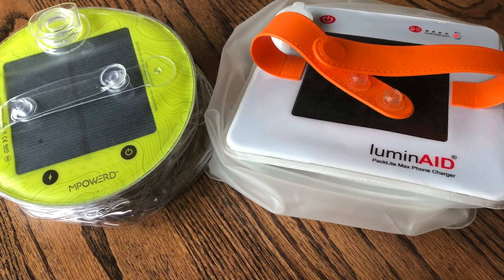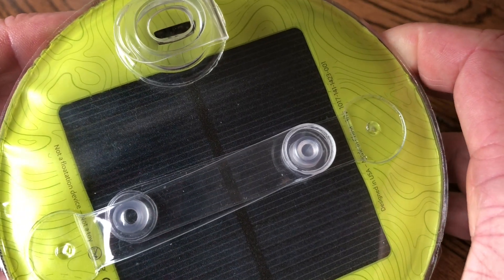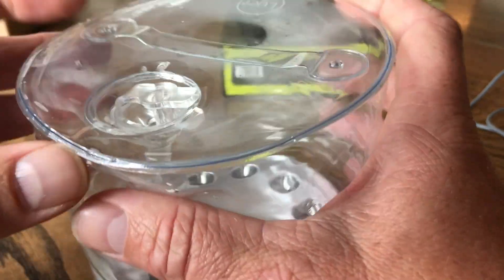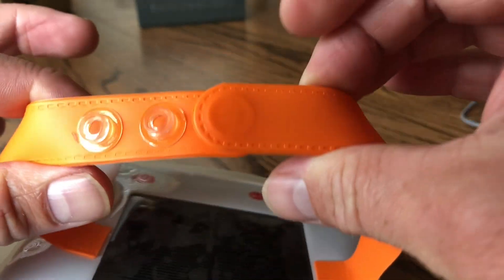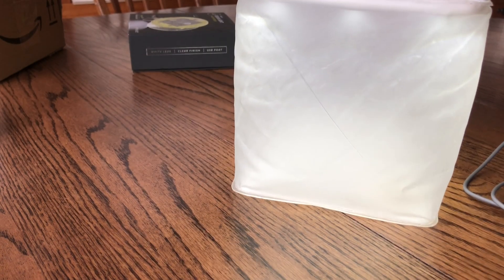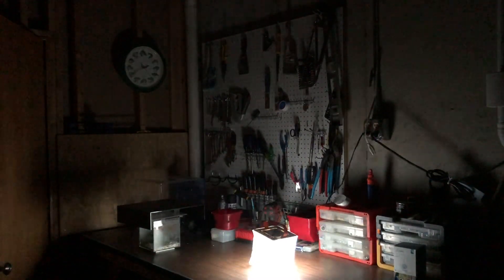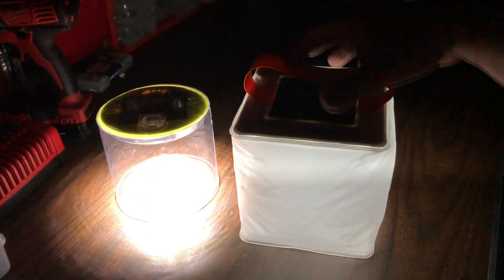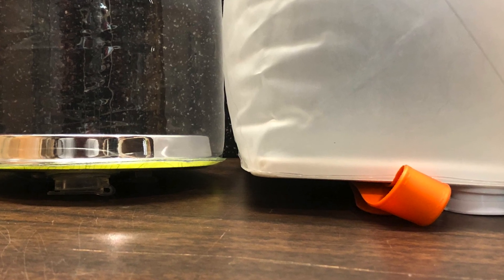Luci Outdoor Pro 2.0 vs LuminAID PackLite Max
This video is about my experience with the Luci vs the LuminAid solar lanterns.  Thanks.